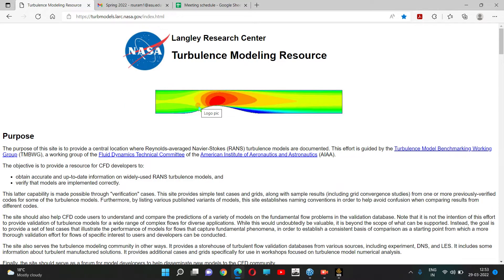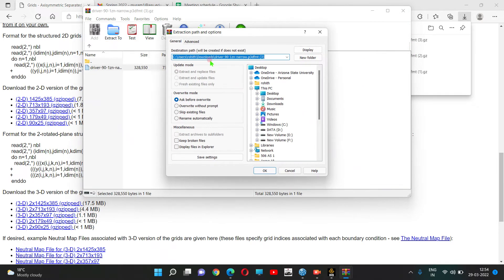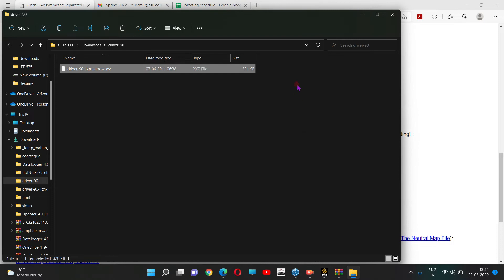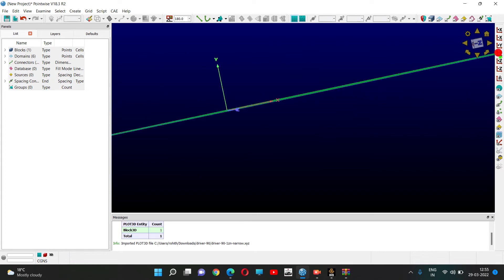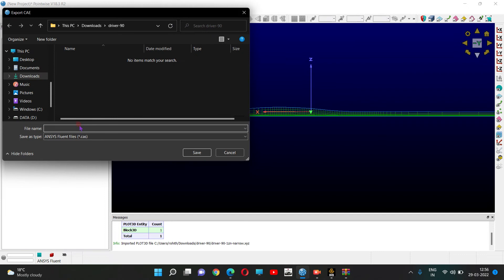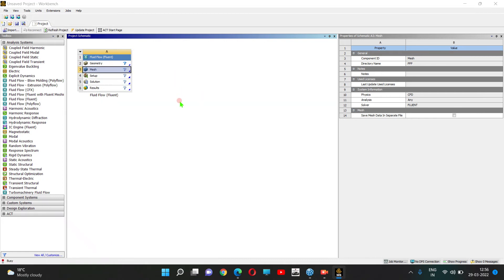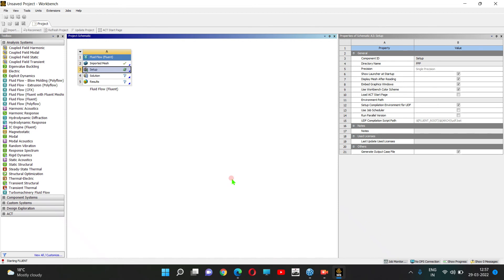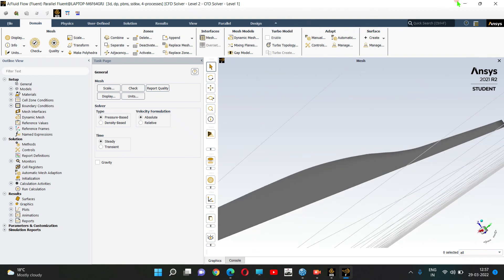[Pointwise] Importing a PLOT3D grid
Rohith Suram (M.S. 2023) explains how to import an existing PLOT3D grid file into Pointwise and then into the ANSYS Fluent. If the simulation is not done using the ANSYS Fluent (e.g., CharlesX, HTR, ...), one has to define all the boundaries before exporting the grid in Pointwise so that the boundary surface can be recognized by a downstream flow solver.